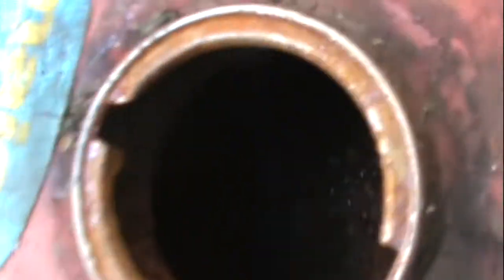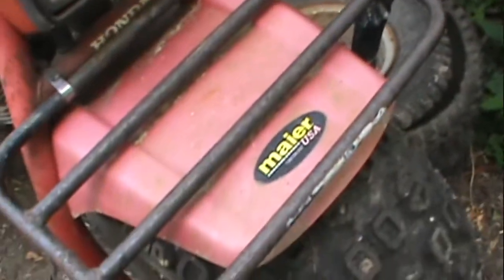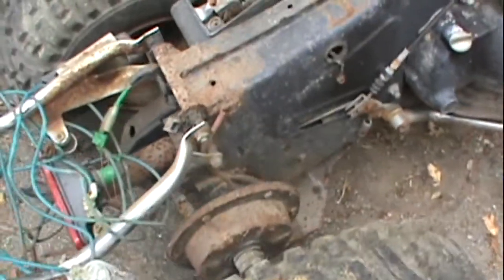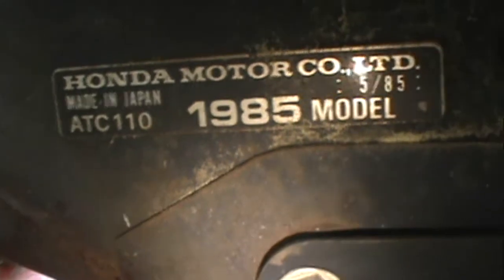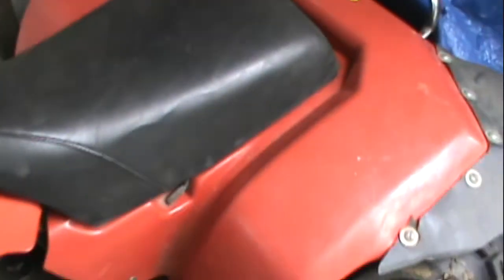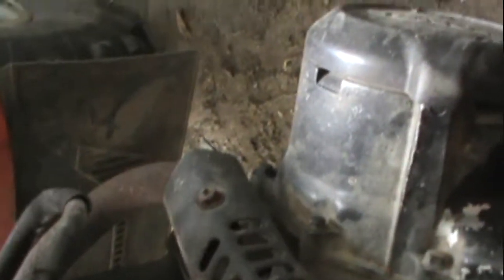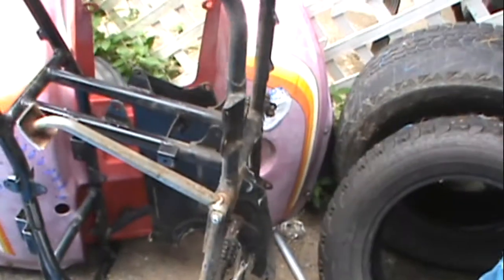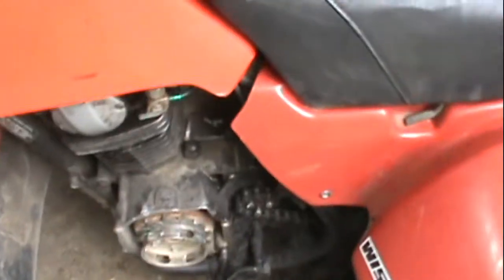HONDA ATC 1985 110CC PARTS TRIKE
TRIKE I PICKED UP TO PART OUT 85 110CC MOTOR SEIZED